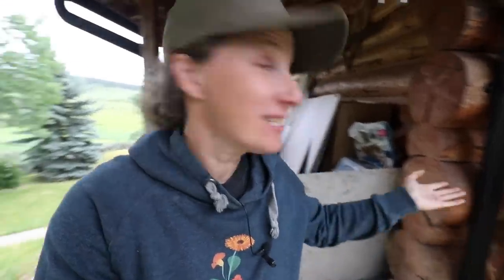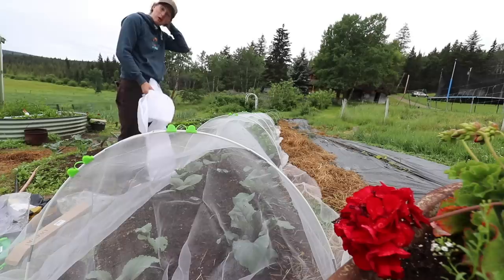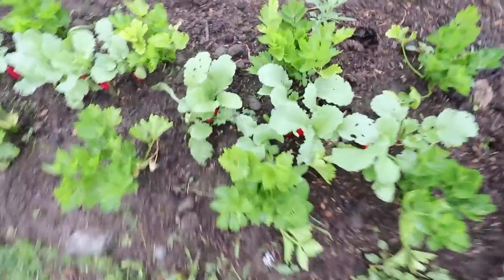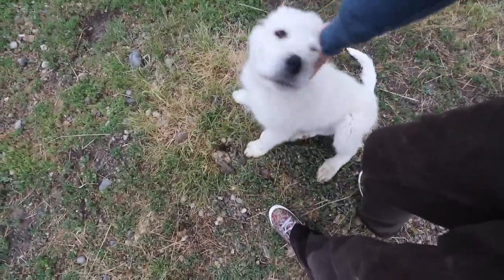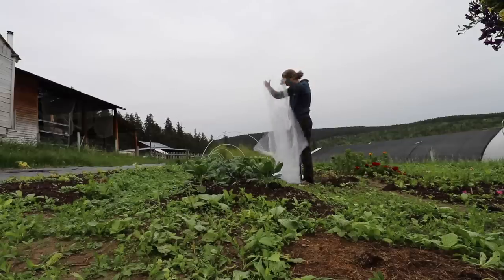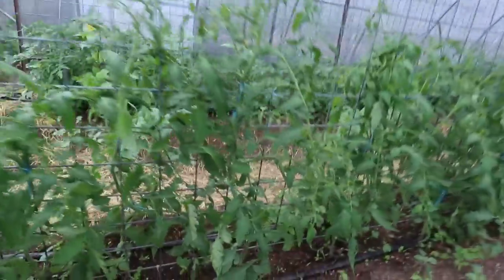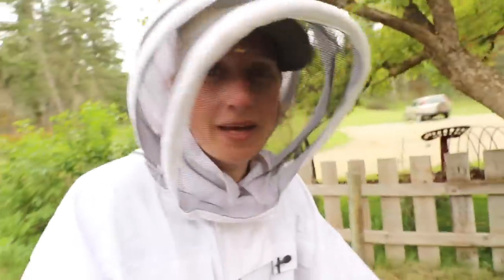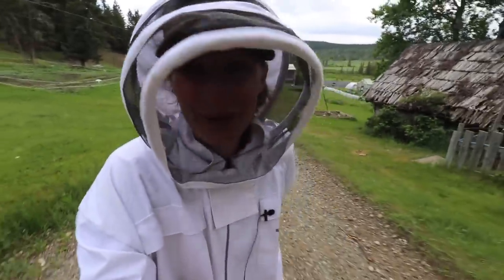This May be a Game Changer! | Hightunnel Growing | Farm Life VLOG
LMR Membership Community

Bug Netting

Hi friends, today I spent the morning in the gardener puttering around. I'm trying out some new bug netting to see if I can't eliminate the cabbage moths. The cabbage moths have gotten so bad in the last few years around here! I also spent some time in the high tunnel pruning tomatoes and trellising the giant Amish paste tomatoes.I also got my morning chores done in the barn. i hope you enjoy coming along with me.

150 Mile House, BC
Canada
V0K 2G0

Root Cellaring

Grassfed Cattle